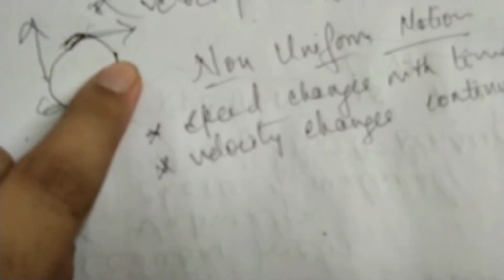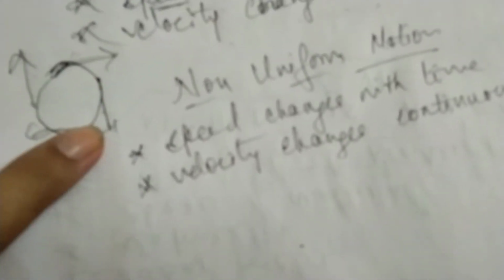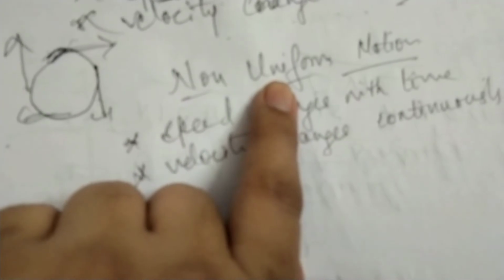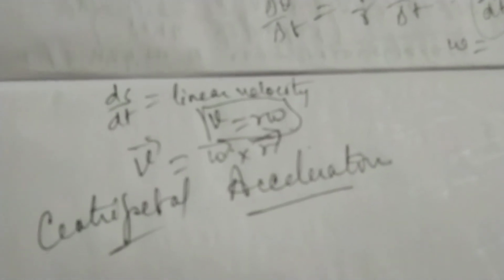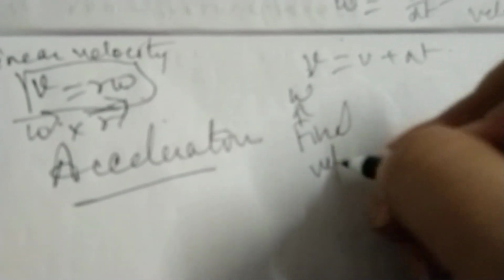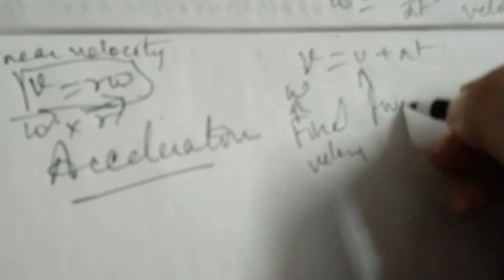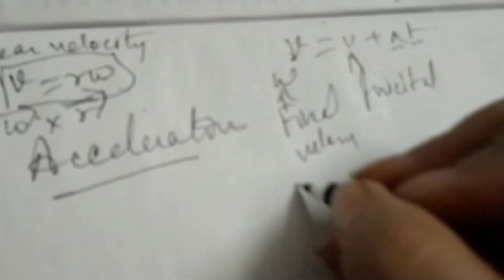Uniform circular motion by Dr,Sweta Sharma